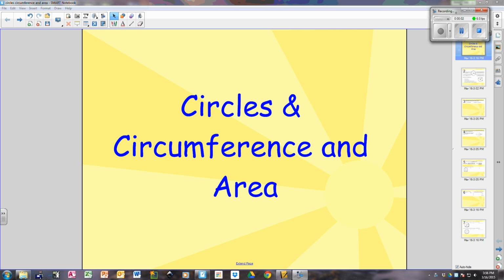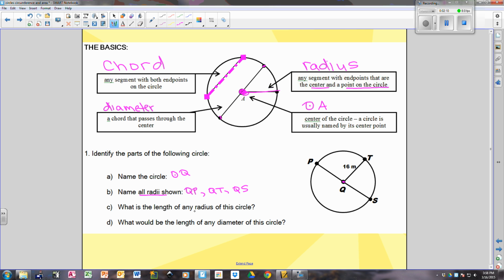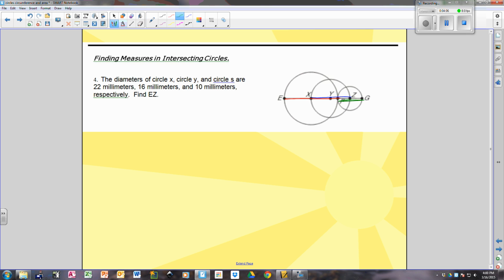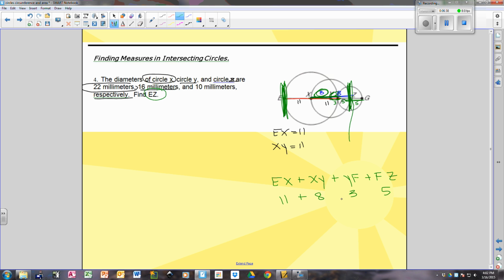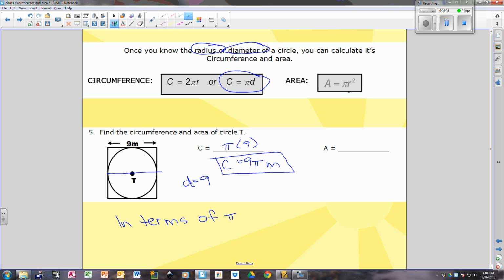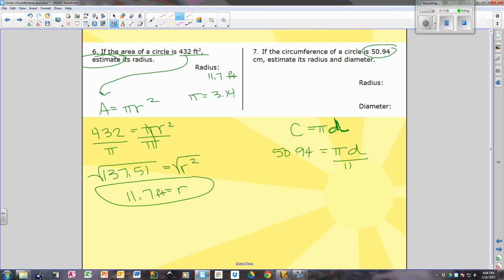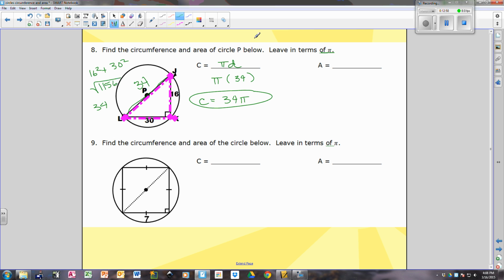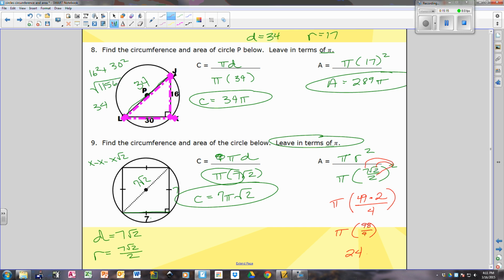circles circumference area